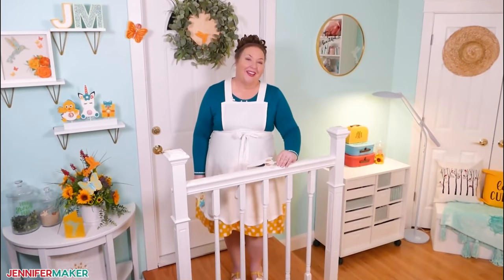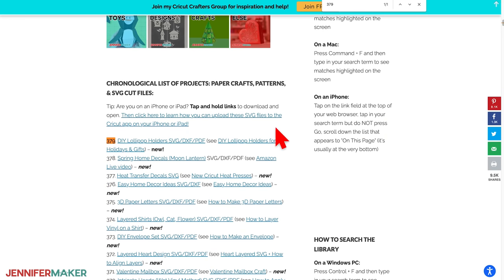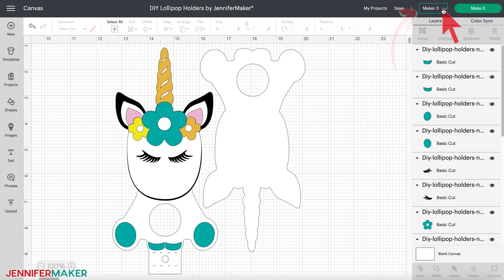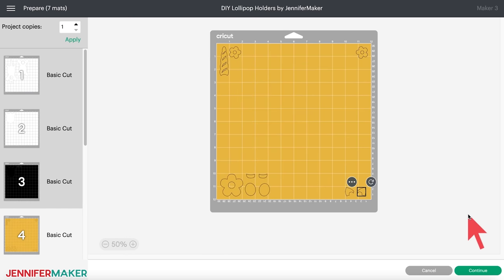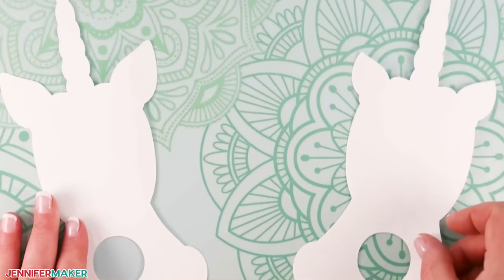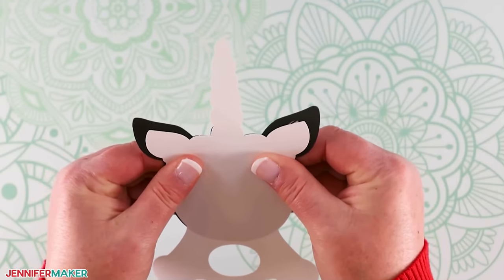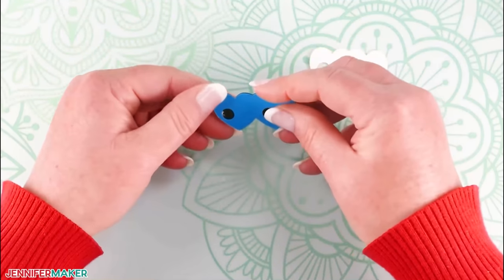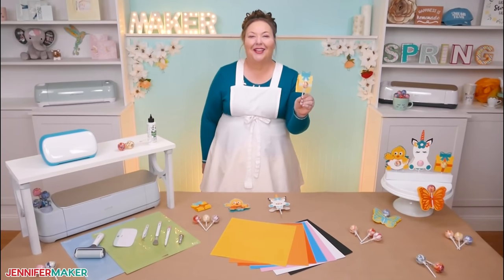Make a Lollipop Holder on a Cricut for Easter & Spring!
Learn how to make fun candy crafts with unicorn, butterfly, gift, and Easter chick designs! Crafting candy gifts is a great way to show you care while keeping costs down. Decorative lollipop holders are especially popular since they’re so fast and flexible! My DIY Lollipop Holders will make perfect birthday party favors, Easter gifts, or market items. And in this tutorial, I’ll share time and material-saving tips, and details on the best lollipop for these sweet treats.

* 12″ x 12″ 65 lb Cardstock — The number of sheets and colors depend on the design(s) you choose
* Craft Glue
* A method to cut your cardstock — I used the Cricut Maker 3, but you can use any Explore or Maker series machine with the standard Fine-Point Blade.
* Cricut Green StandardGrip Machine Mat 12″ x 12″ or Cricut Blue LightGrip Machine Mat 12″ x 12″
* (Optional) Brayer to secure cardstock to machine mats
* (Optional) Scraper Tool for creasing tabs
* (Optional) Spatula for removing small pieces from mats
* (Optional) Tweezers for holding small pieces while glueing
(Optional) Cricut Scoring Stylus or Cricut Single Scoring Wheel and Housing for Makers — for the “score-lines” version
* Design # 379 — My free SVG lollipop holder SVG/DXF/PDF designs (available in my free resource library

Topics covered in this video on making lollipop holders:
00:00 - Make DIY Lollipop Holders on Cricut
00:54 - Supplies & Tools
02:20 - Get Free Lollipop Holder SVG Files
02:56 - (Learn How to Upload SVG Files to Cricut Design Space)
03:41 - Get More Candy & Lollipop Holder Designs
03:51 - Prepare Your Design for Cutting
05:37 - Tip: Save Time by Combining Cuts into Fewer Mats
09:20 - Cut Your Lollipop Holder Design on Cricut
11:28 - Assemble Your Unicorn Lollipop Holder
15:24 - Variation: Baby Chick Lollipop Holder
17:43 - Add the Lollipop!
17:58 - Closing Notes and Link to More Information

Credits:
Introduction: PixelBytes (my child!)
Videography: Jennifer Marx on a Panasonic Lumix FZ-1000 DSLR 4K camera
Design: A Jennifer Maker original!